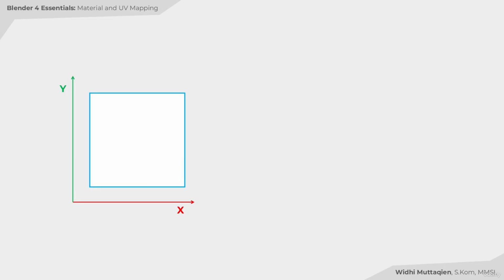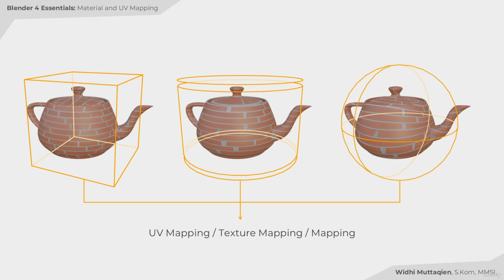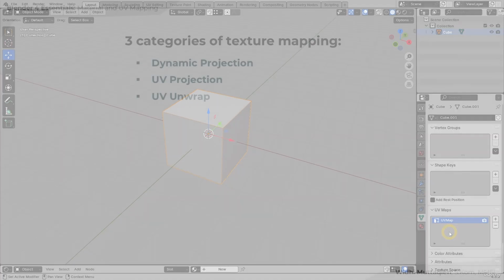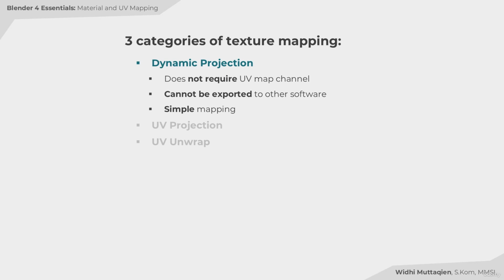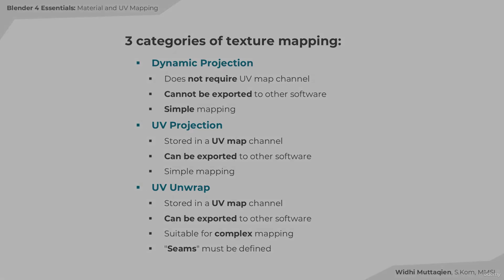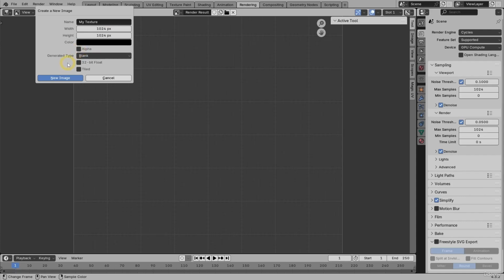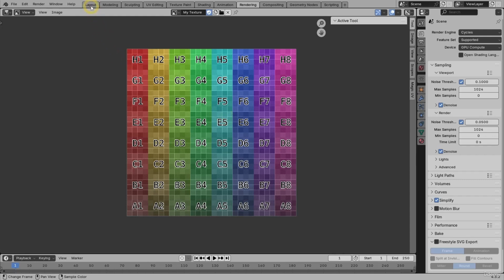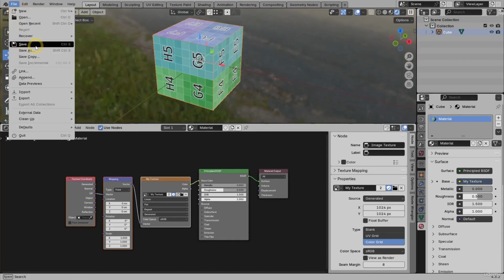UV TEXTURE MAPING